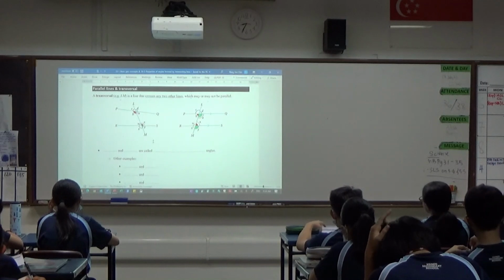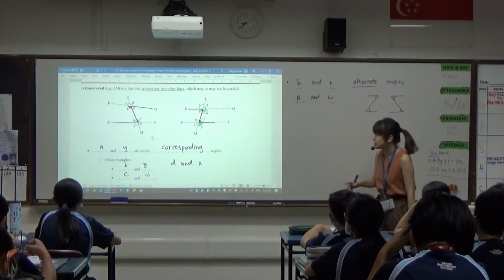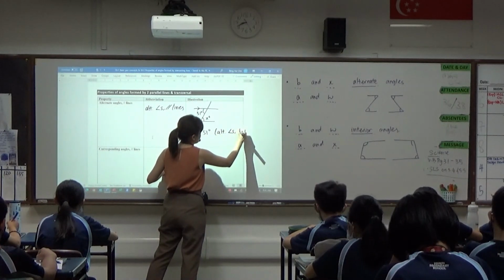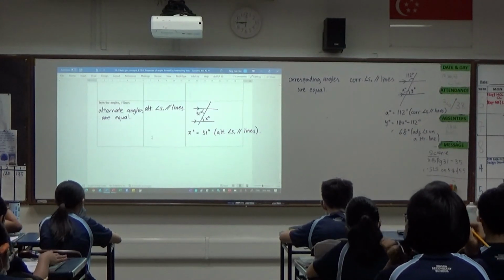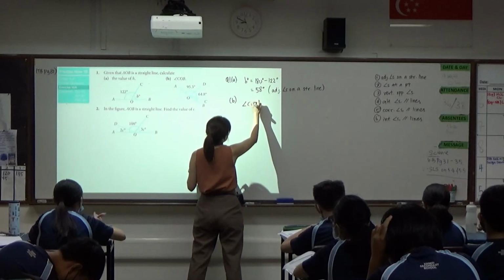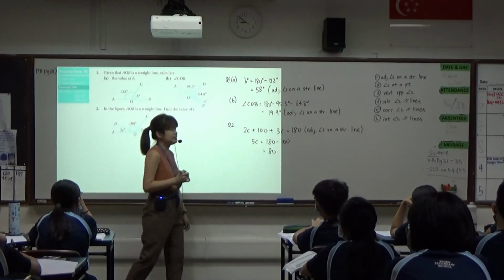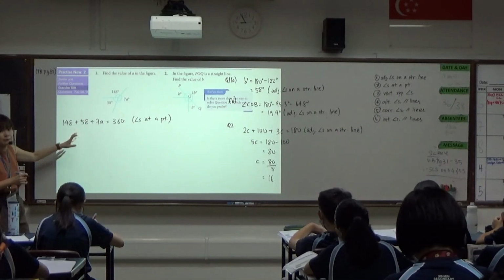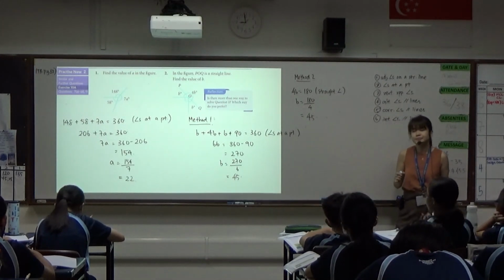1E (2023) Ch 10 Basic Geometry (Lesson 2)